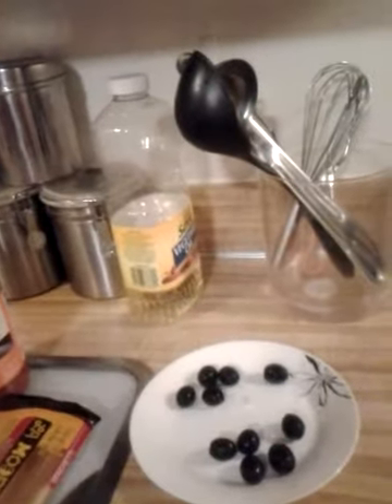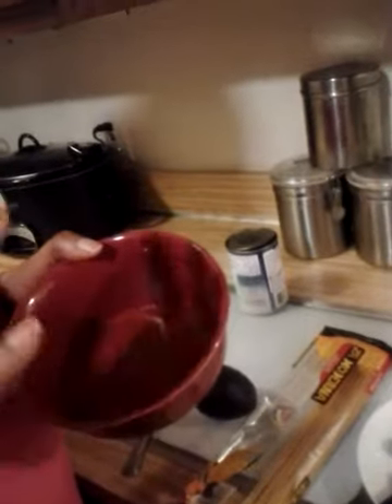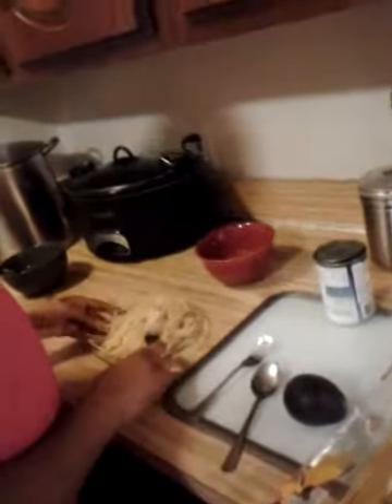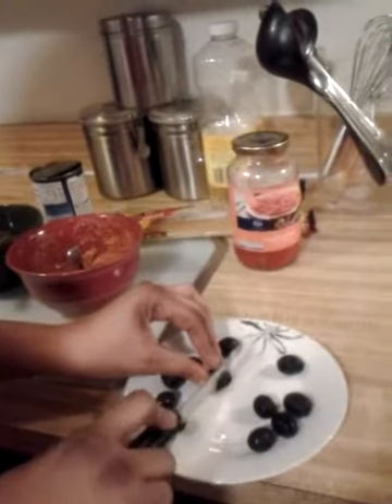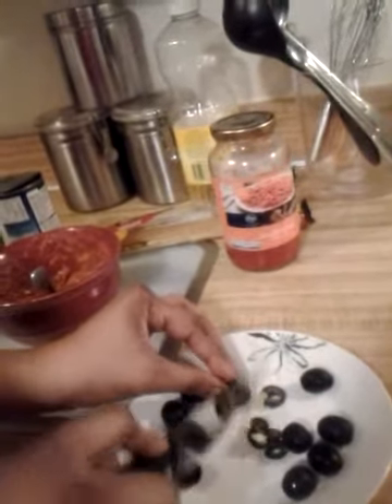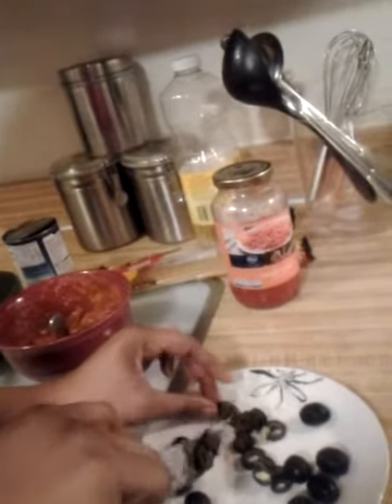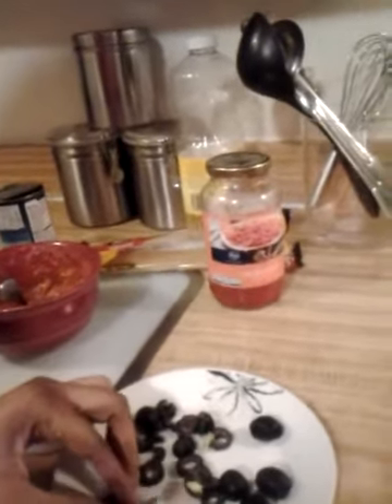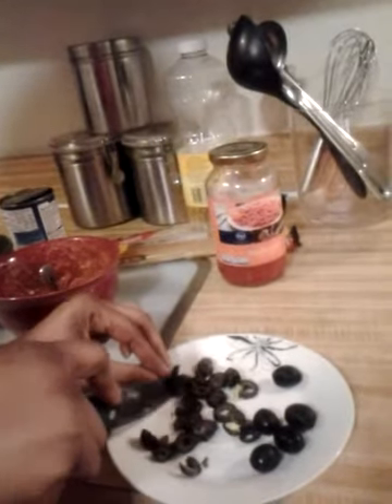How to make avocado pasta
Items used to make avacado pasta

1 jar pasta sauce,
1 package durum wheat pasta
1  avocado
1 can California black olives